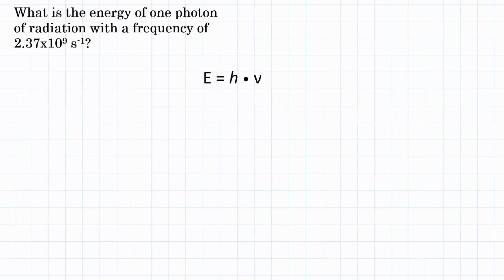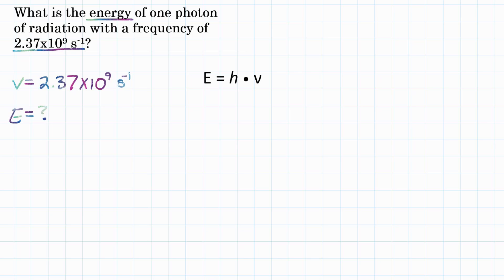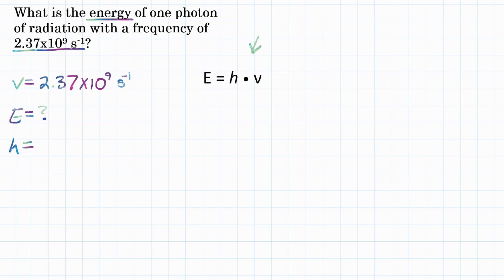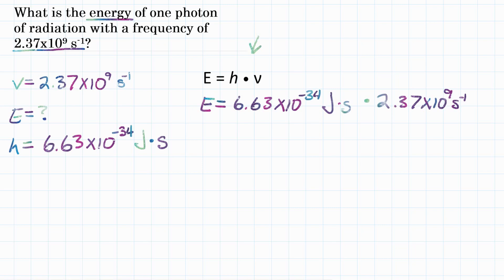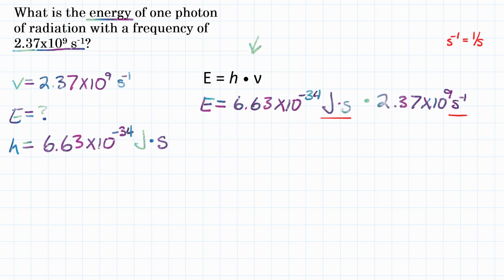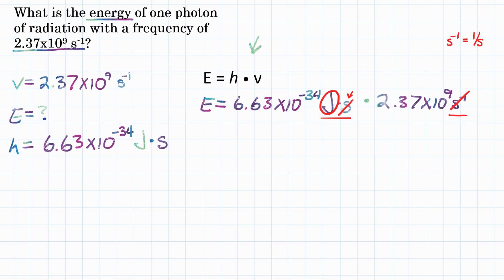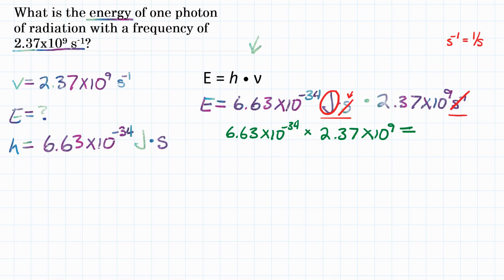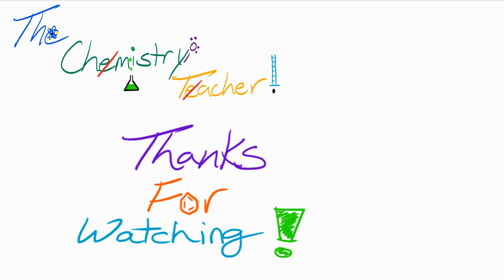What energy in joules has a frequency of 2.37x10^9 s^-1? - Frequency to Energy Practice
You use a microwave oven to heat your dinner.  The frequency of the radiation is 2.37x10^9 s^-1.  What is the energy of one photon of this radiation?

How to calculate energy from frequency.
How to convert Hertz to Joules.
How to convert frequency to energy.

Question is credited to Pearson Chemistry Chapter 5 Assessment, Question 71.